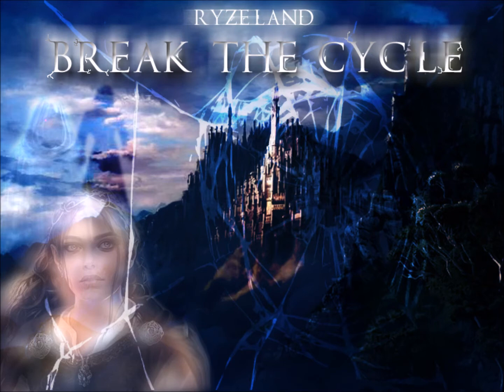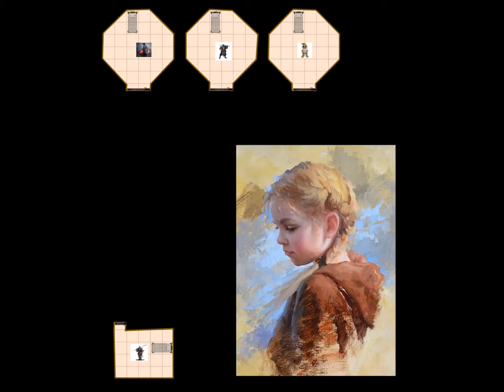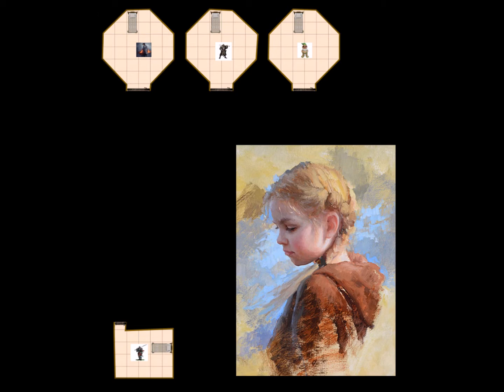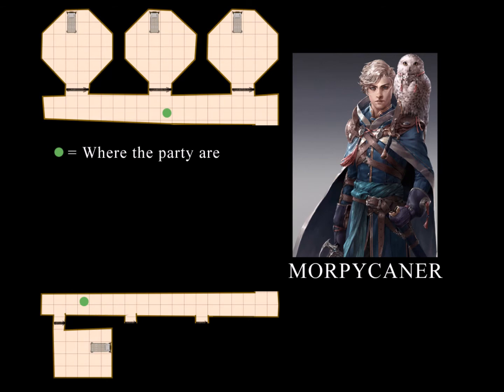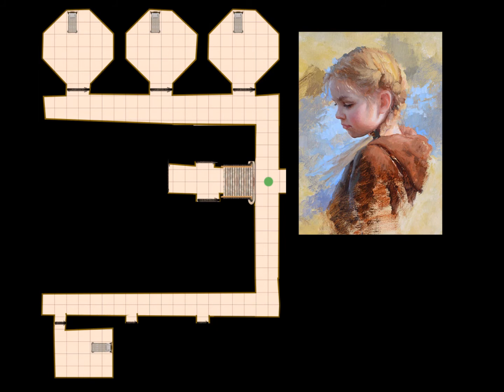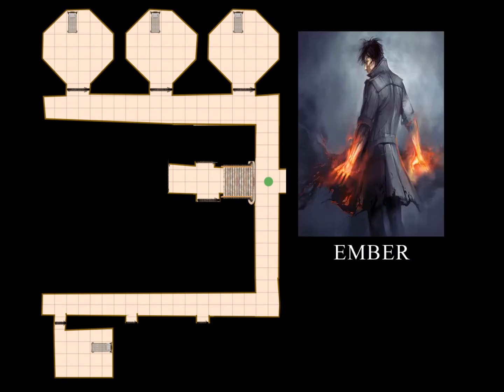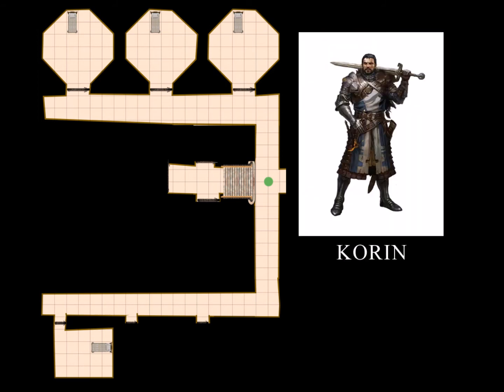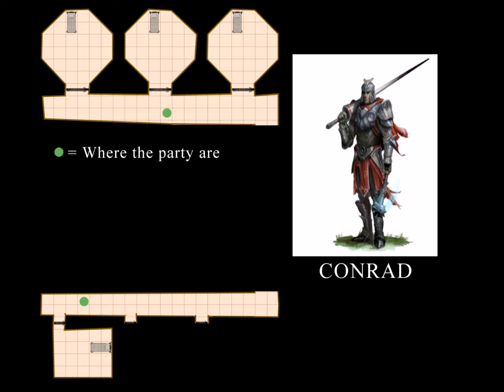Ryzeland: Break the Cycle - Part 1 (Pathfinder RPG)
Ryzeland: Break the cycle is the 3rd campaign of an epic trilogy RPG, played on Roll20.com using the Pathfinder system by Paizo.

Having laid down their own lives to save world from a Demonic invasion, our heroes should have been trapped for all eternity in the blackness of the void between worlds... instead - they awake to find themselves in a strange, ancient castle, and their memories clouded as they struggle to fight amnesia!